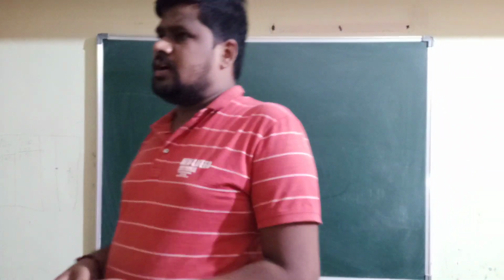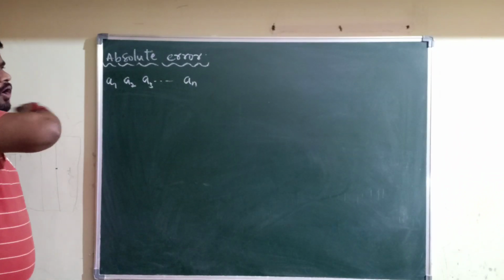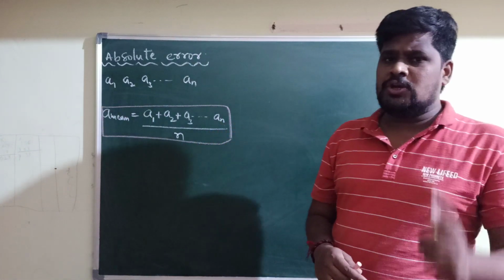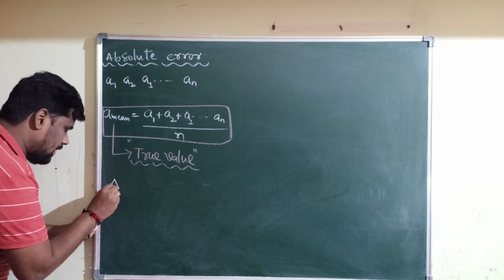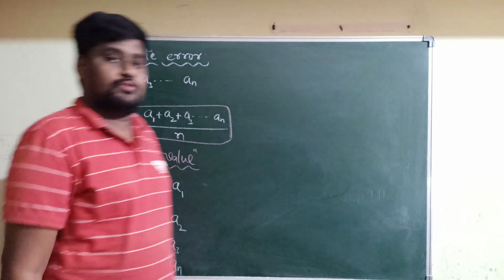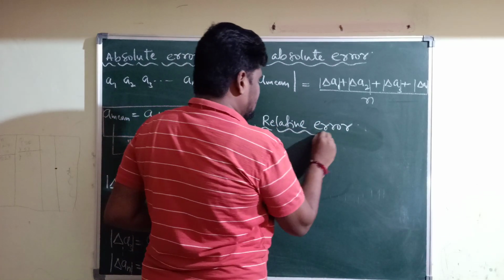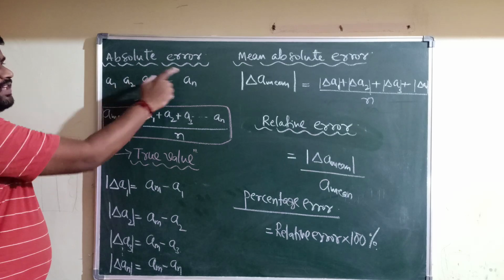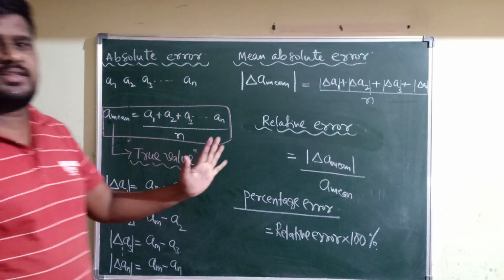Absolute Reative and percentage Errors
Class_11_ Units and Measurements